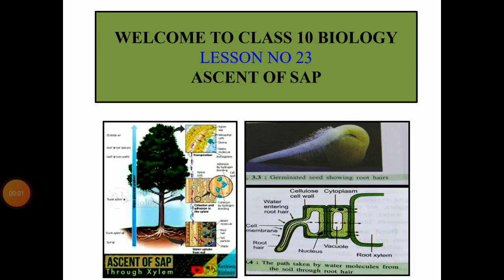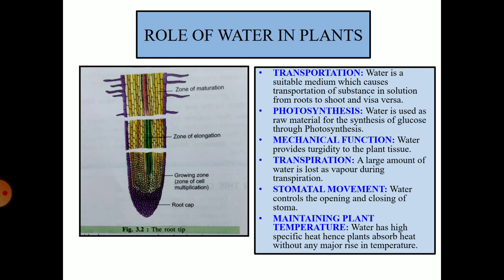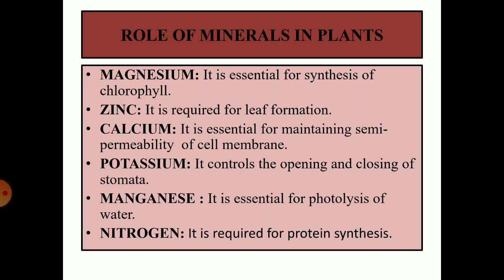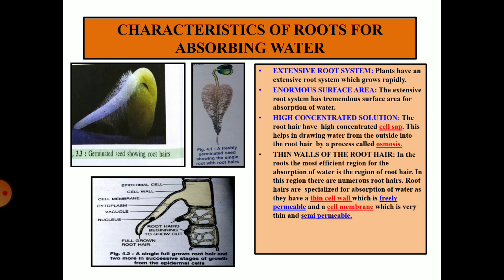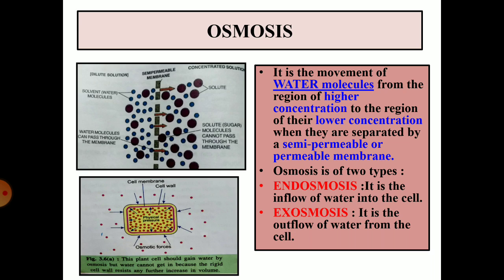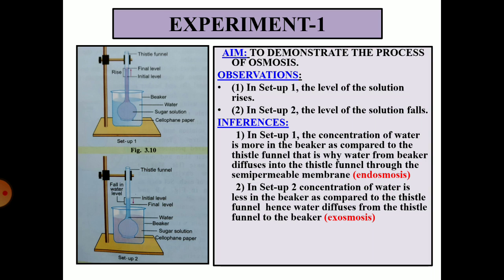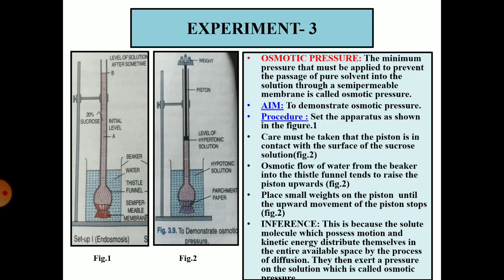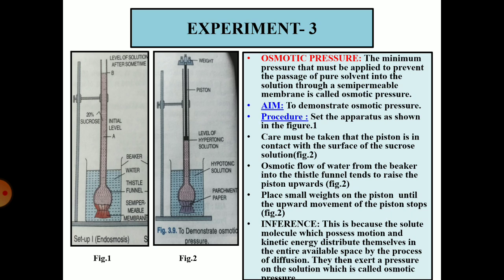Ascent of Sap 1